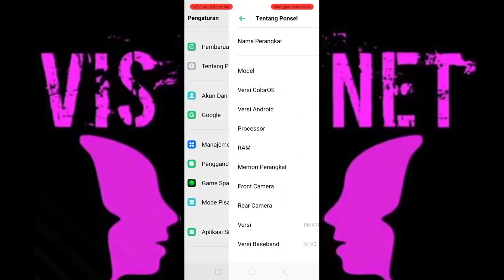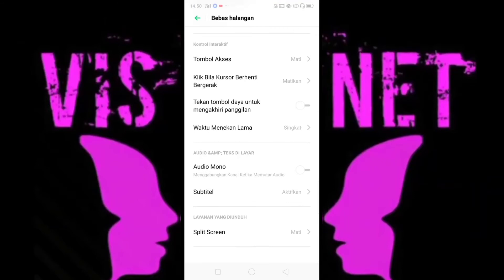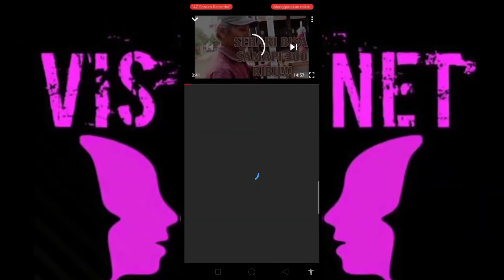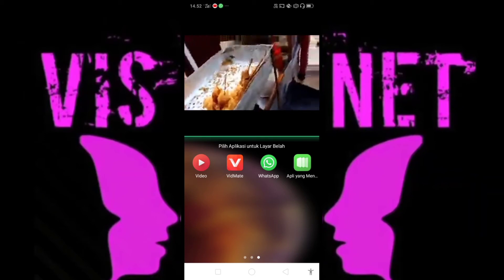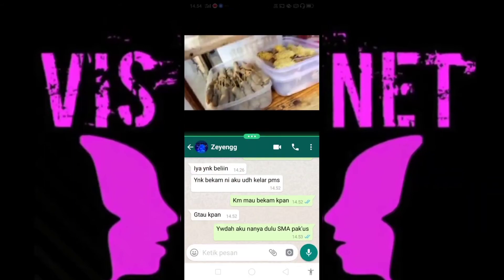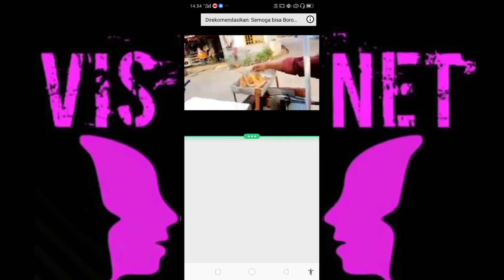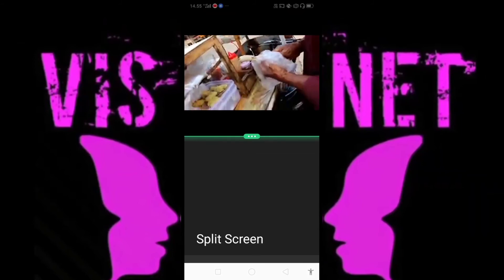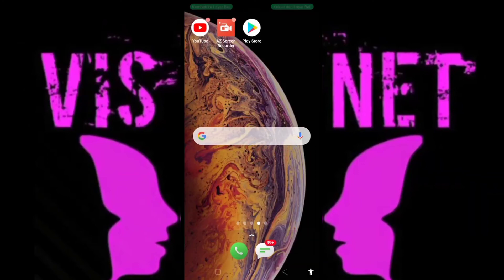Tutorial cara membelah layar di hp android atau split screen shortcut